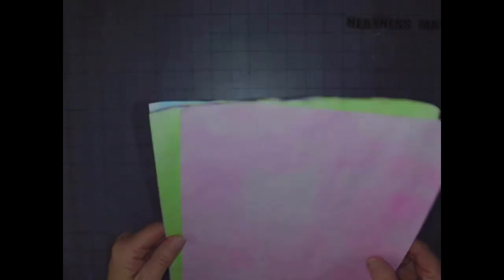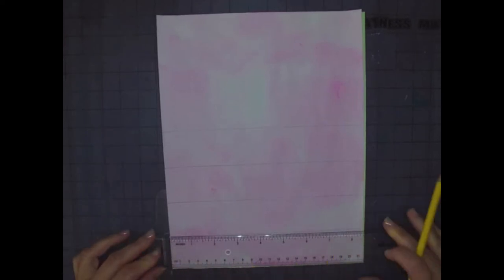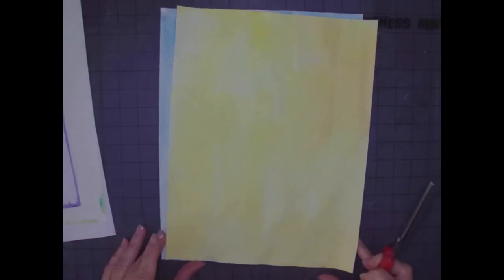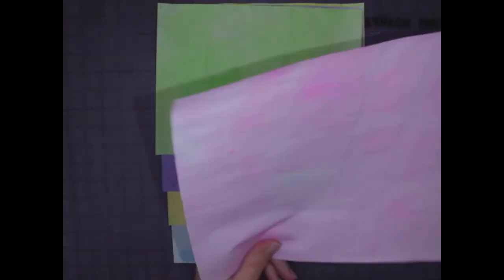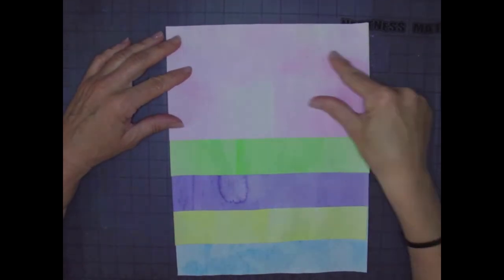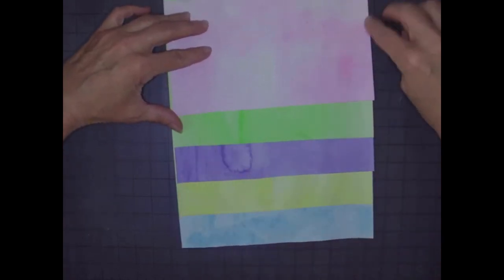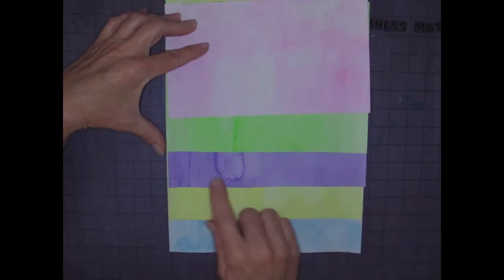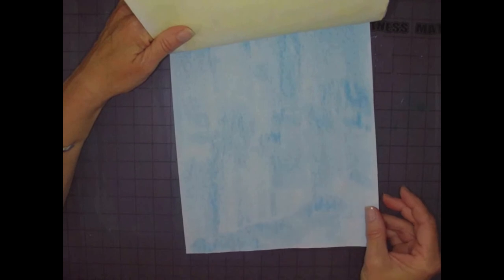Flip Card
Ms. Blanchfield teaches students how to create a flip card for Mother's Day.

If you do not have watercolor paints and want to buy some, here are some suggestions for online purchase...

Blanchfield's suggested Crayola Watercolors:

Better, yet more expensive student paints: